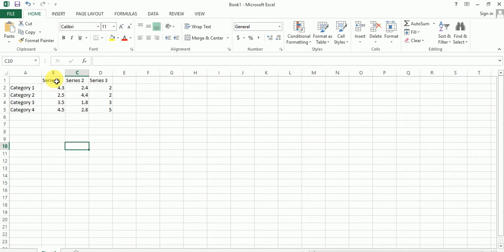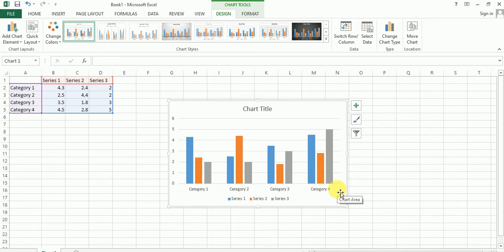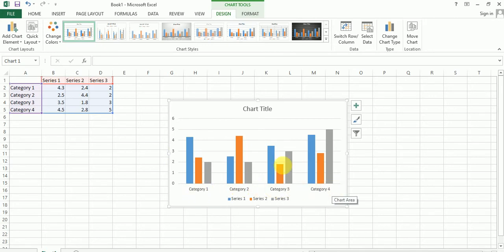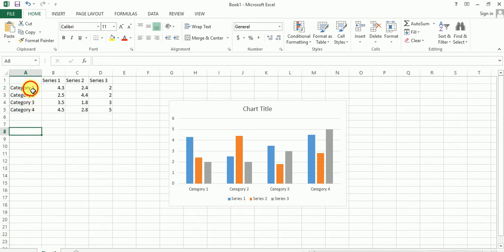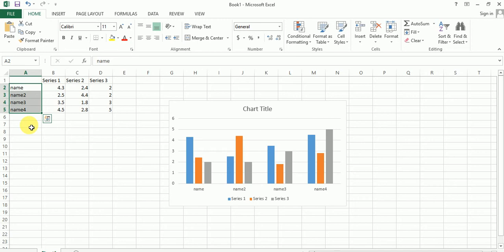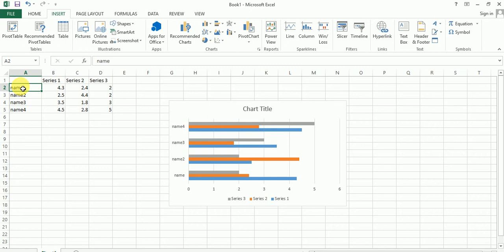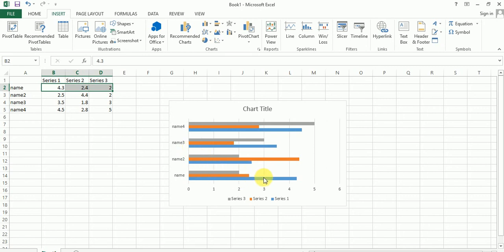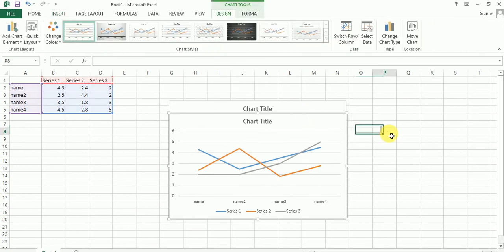Class-7 || Chapter-2 || Chart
Anyone have a doubt then tell me  -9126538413